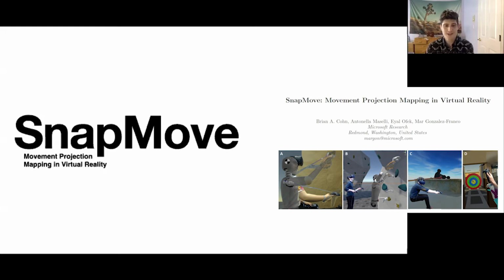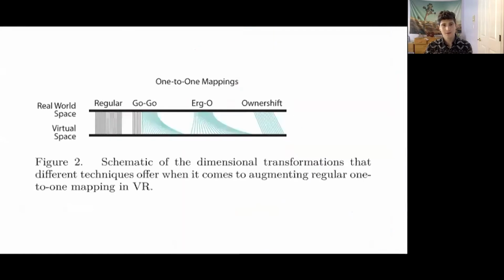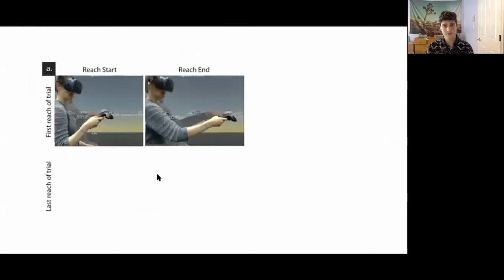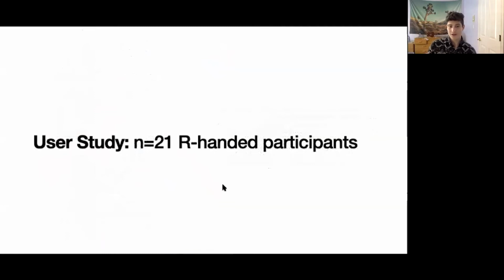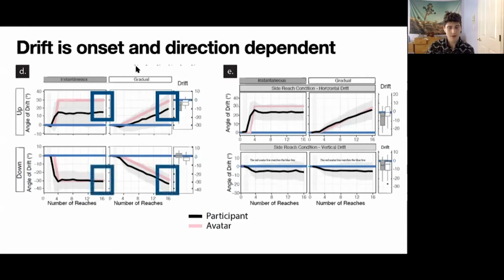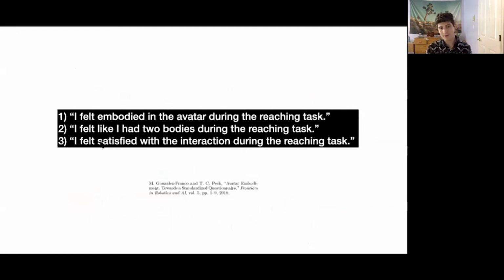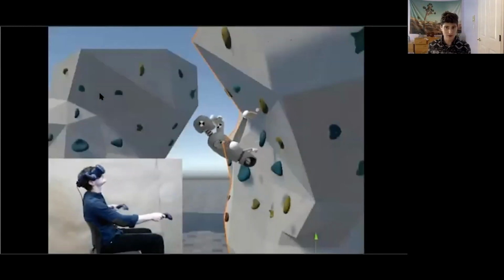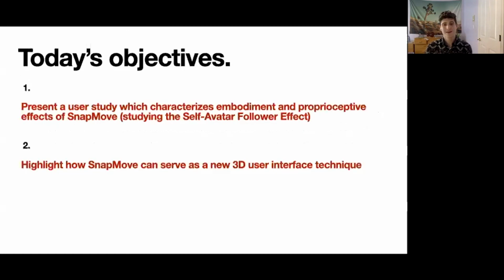SnapMove: Movement Projection Mapping in Virtual Reality | IEEE AIVR Talk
IEEE AIVR Talk